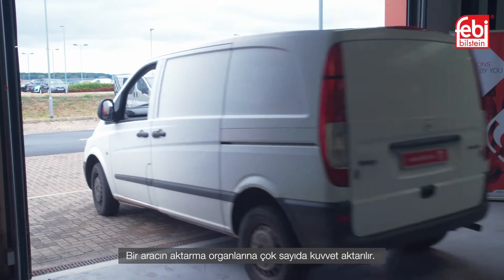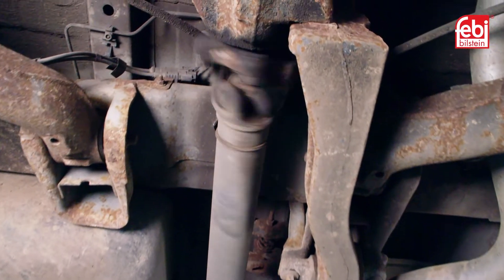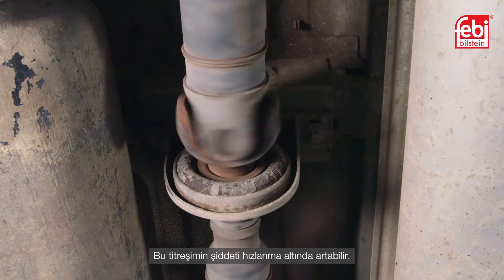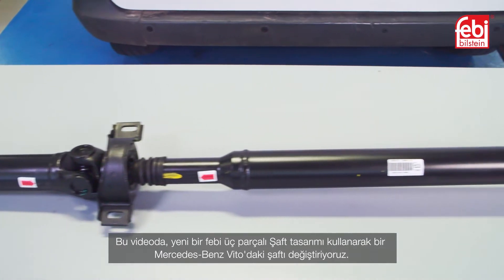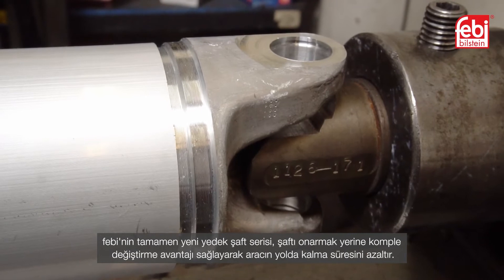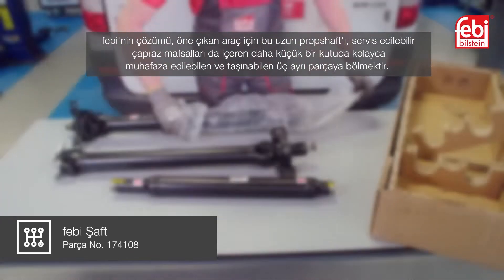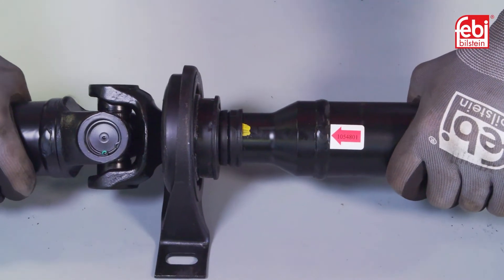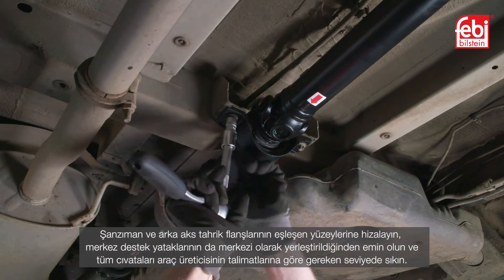[TR] Mercedes-Benz Vito Şaft İncelenmesi ve Değişimi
Bu videoda, yenilikçi febi üç parçalı şaft tasarımını kullanarak bir Mercedes-Benz Vito'daki şaftını değiştiriyoruz. Bir aracın aktarma organlarına çok sayıda güç aktarılır, bu nedenle aşınmış parçalar yolcuların konforu ve güvenliği üzerinde ciddi bir etkiye sahip olabilir. Aracın aktarma organlarının bir parçasını oluşturan şaft, birçok arkadan çekişli ve dört çekişli araç modellerinde kullanılır. Torku şanzımandan tahrik edilen aksa iletir.
Bu parça kullanım sırasında zorlu koşullar altında çalışır ve düzenli servis sırasında kontrol edilmelidir.

Detaylı bilgi için lütfen Instagram Facebook adreslerini ziyaret ediniz.